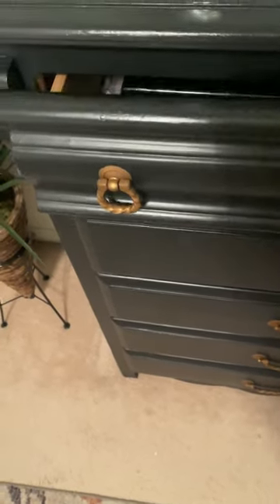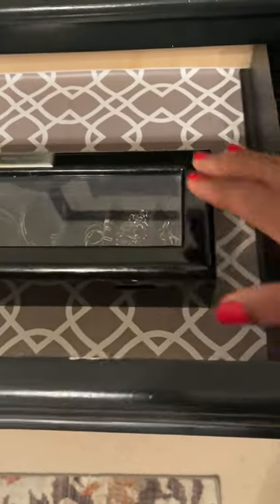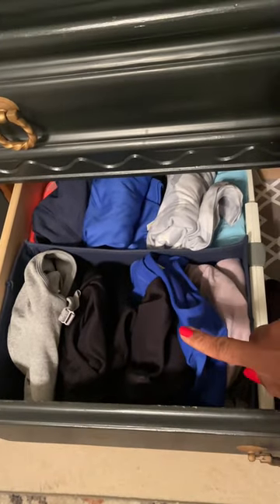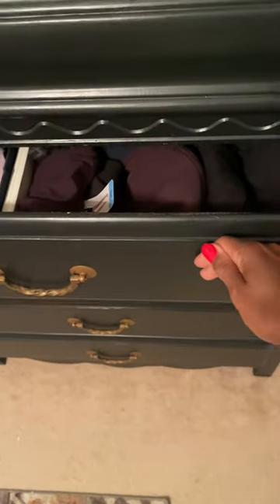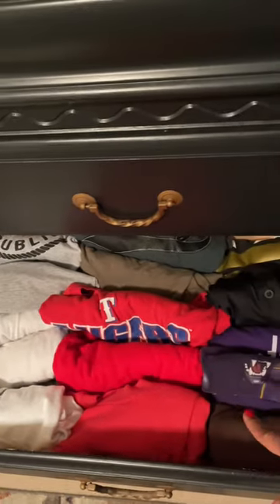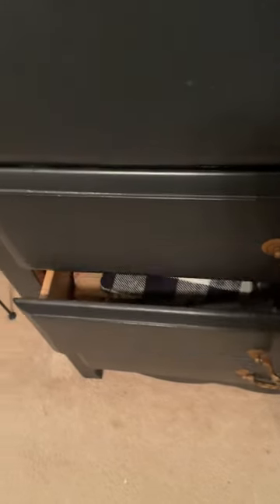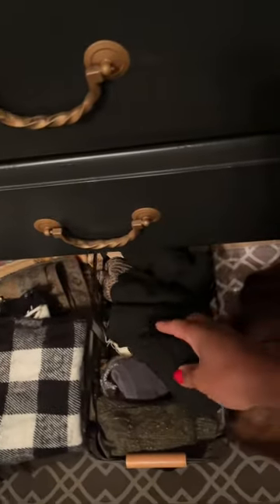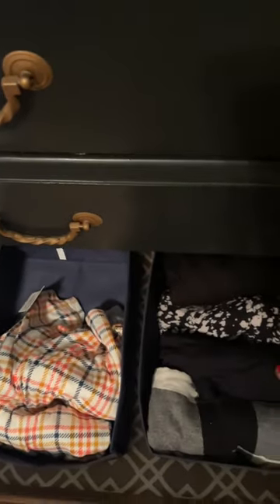How To Organize Your Drawers Like A Pro 🏆 Organized Chest of Drawers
It can be hard to keep your drawers neatly organized, but it's totally possible with a little motivation and some helpful tips. In this video, I'm going to show you how I organized my drawers like a pro.